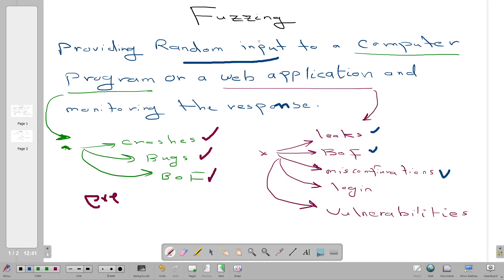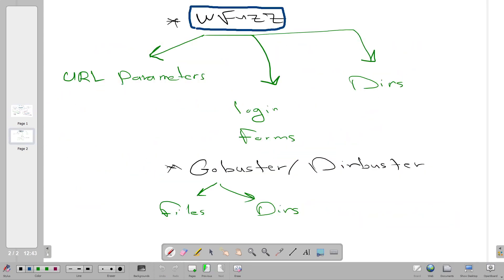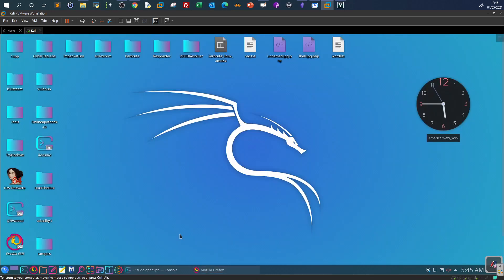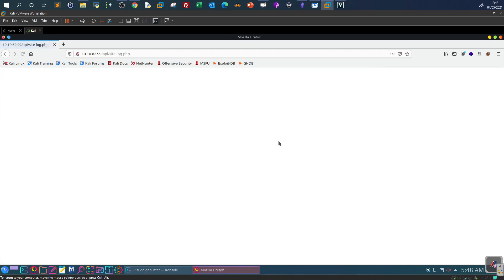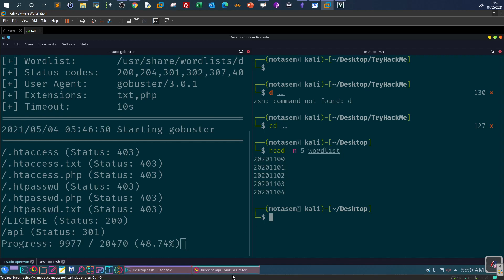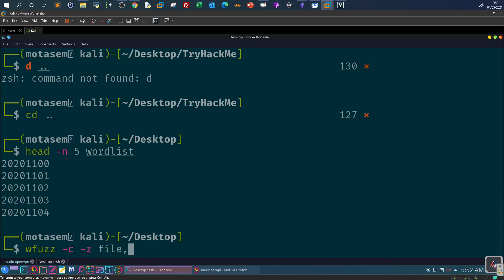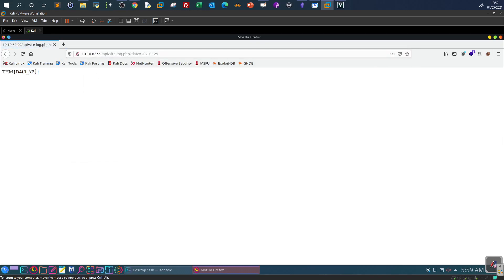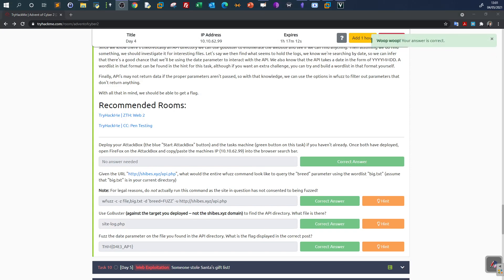Understanding Fuzzing in Cybersecurity | TryHackMe Advent of Cyber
In this video walkthrough, we covered the concept of fuzzing in computer programs and web applications. We used an example lab from TryHackMe Advent of Cyber 2 / Day 4 / Santa's watching.